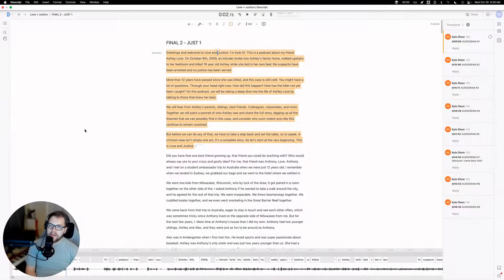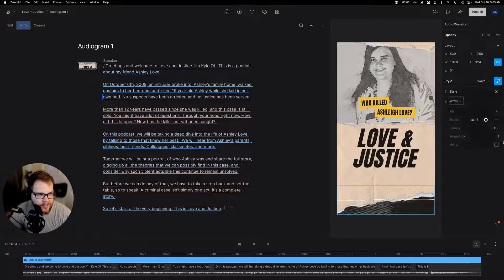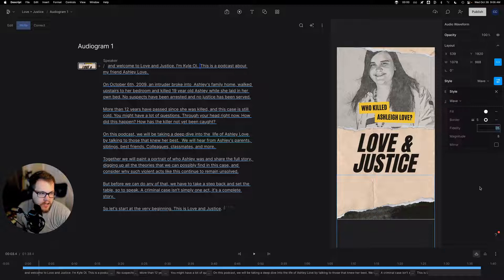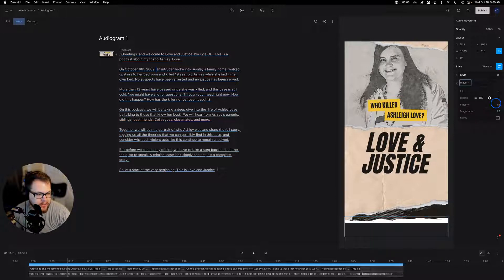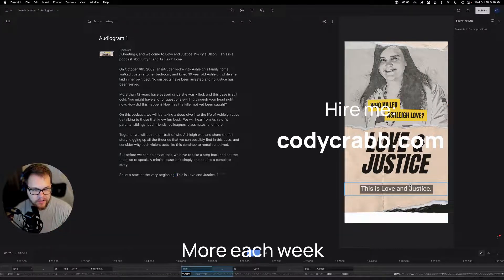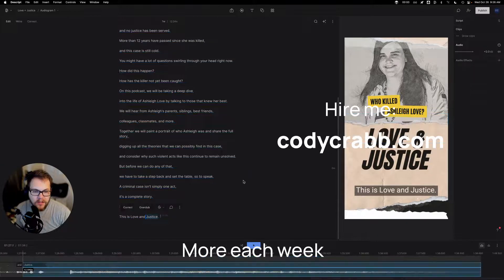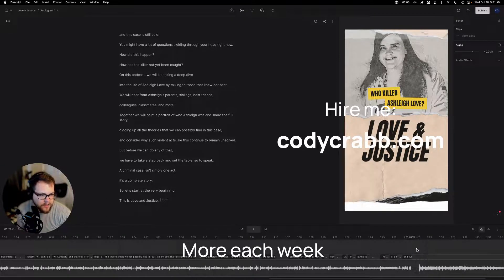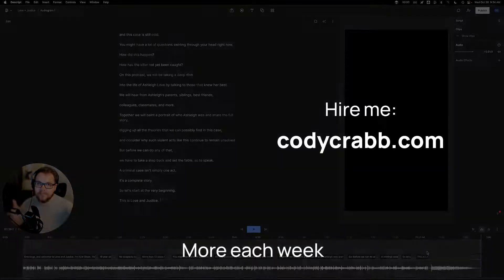How to Make an Audiogram with Descript Storyboard (Part 1)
Are you creating audiograms with Descript but feel a bit lost in the weeds with Storyboard? Wanting more out of Descript's audiogram features? You're in the right place!

Descript Storyboard can make some POWERFUL audiograms and has some fantastic new video features—so today I'll show you how to make a basic audiogram to promote your podcast on social media.